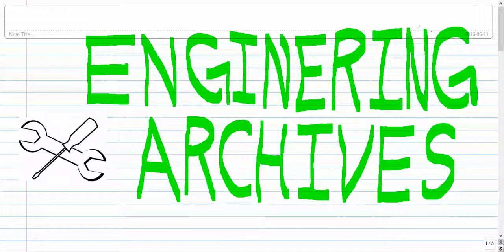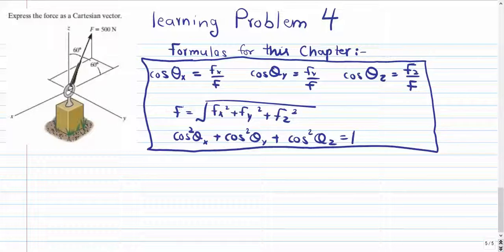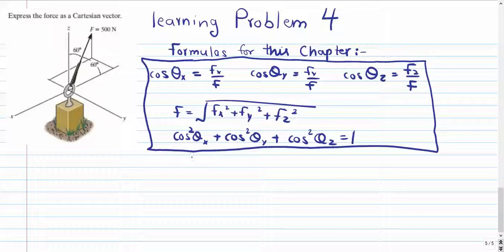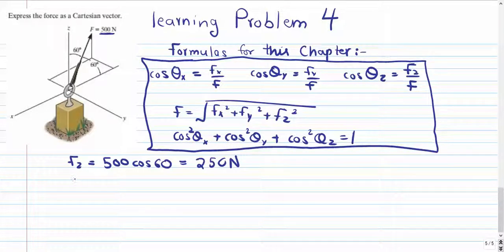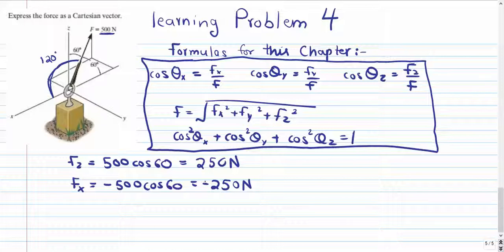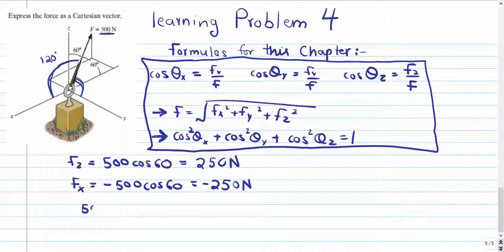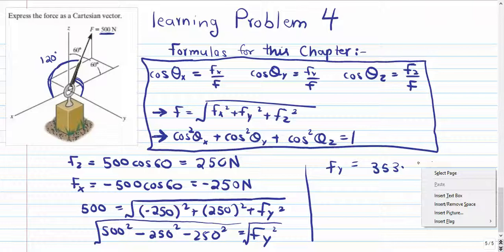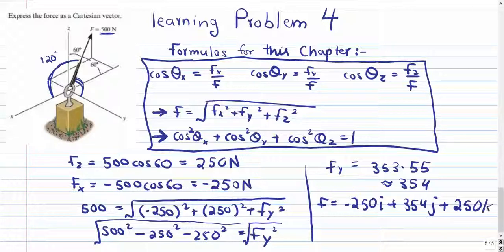Cartesian Vectors Learning Problem 4